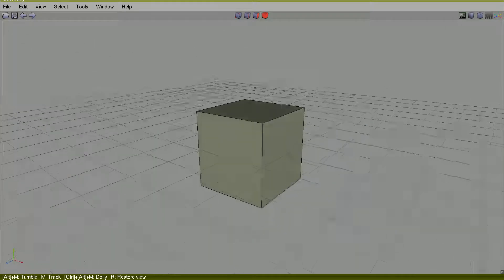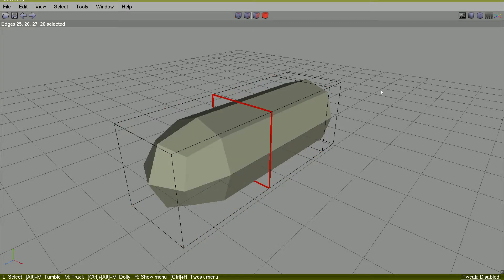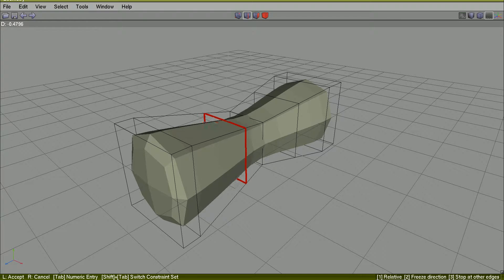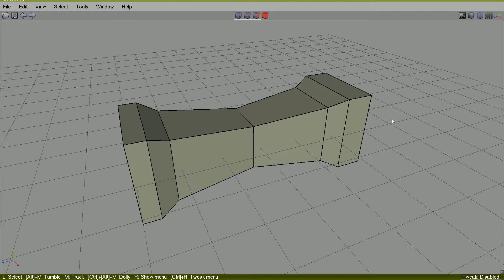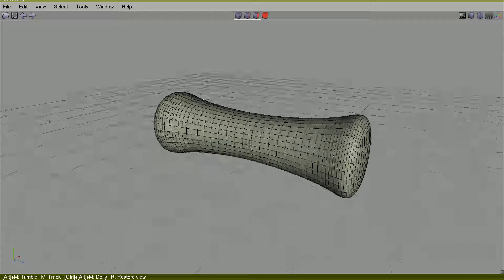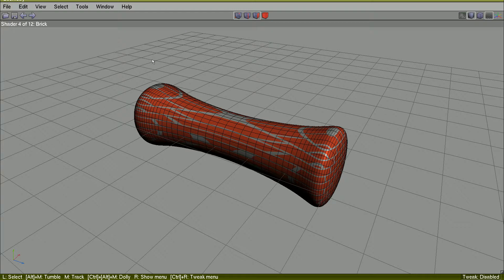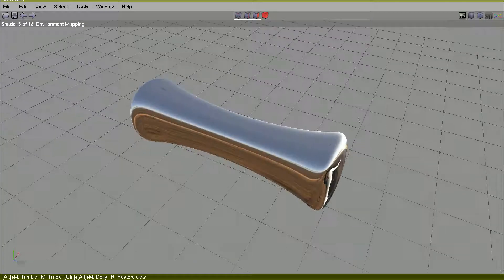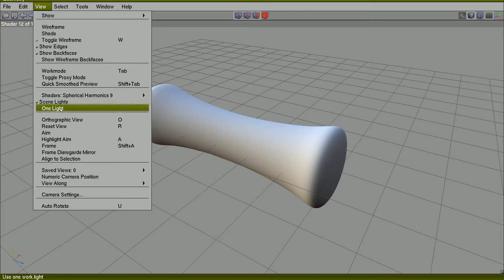003 Wings3D: Subdivision (2)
Workmode; Quick Smoothed Preview; Body|Smooth; View|Shaders; View|One Light and Two Lights